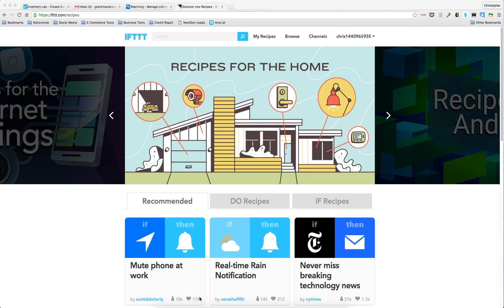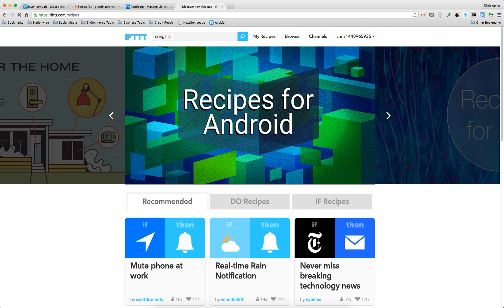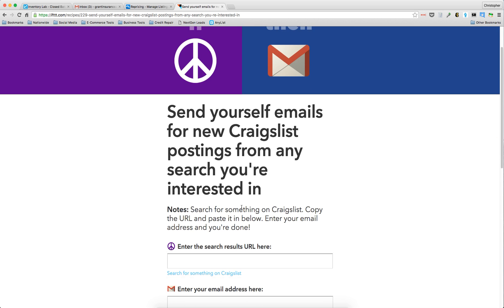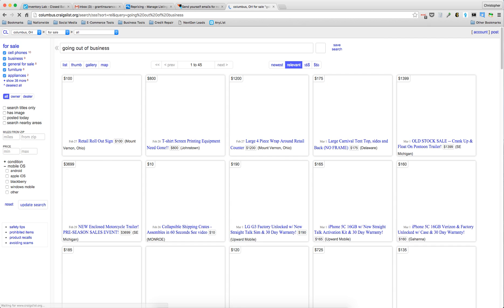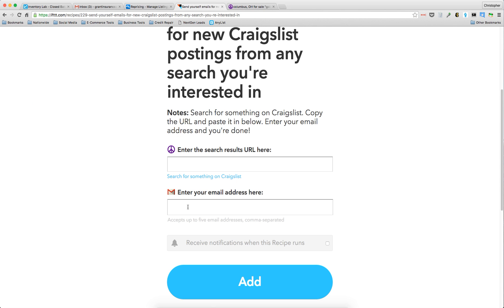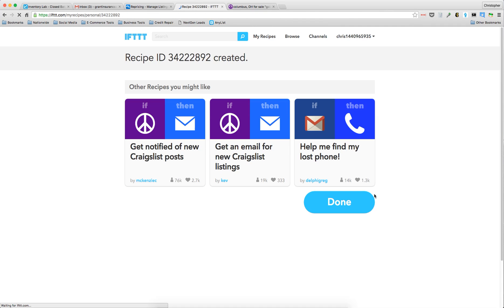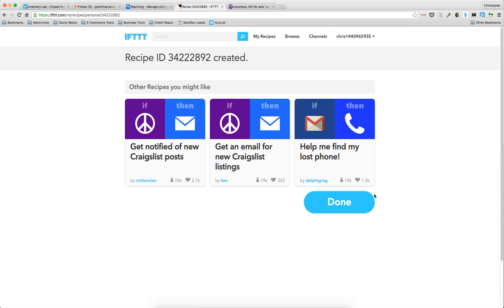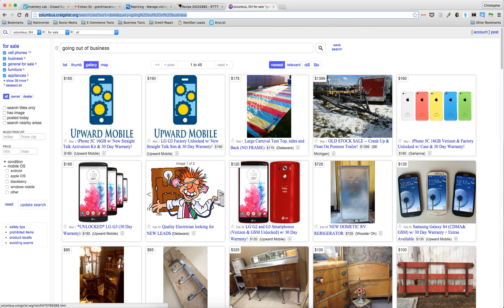Creating IFTTT Recipes to search Craigslist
Use this method to create IFTTT Recipes for any keyword variation you like.